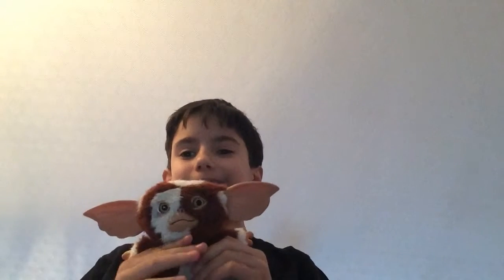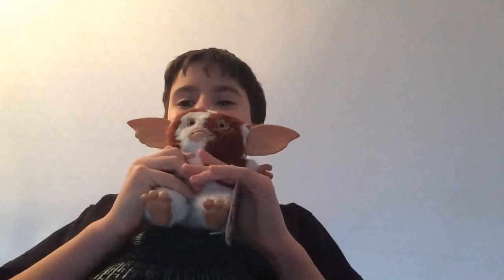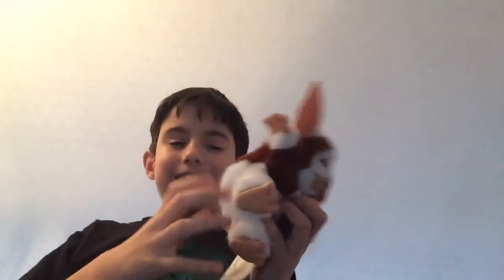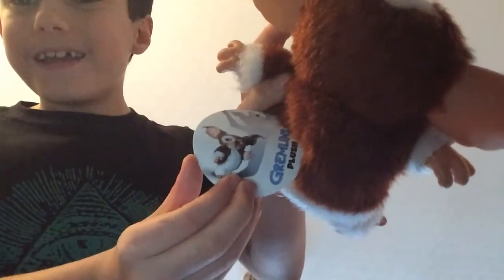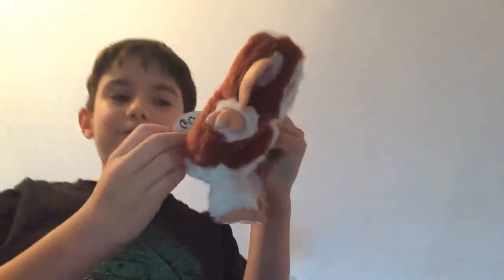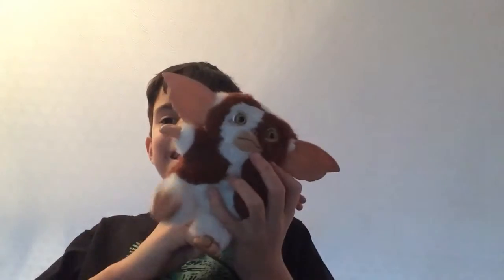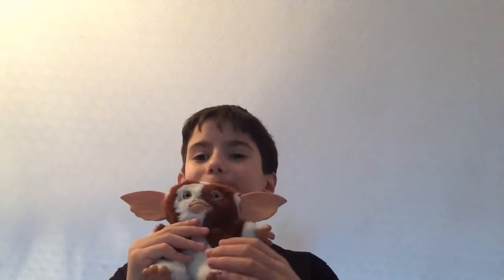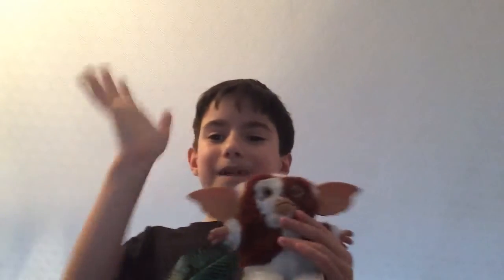Danny rb reviews his gizmo plush from the gremlins Movie I got it at Christmas yay